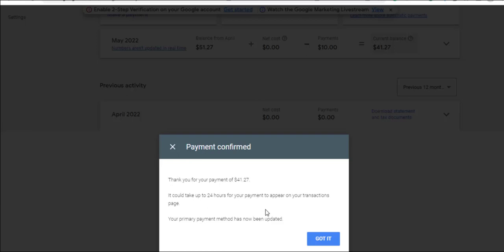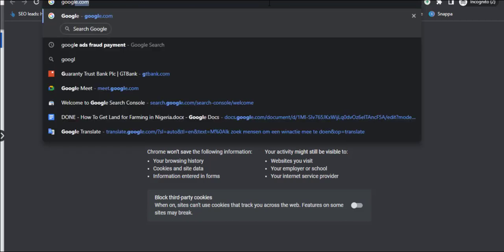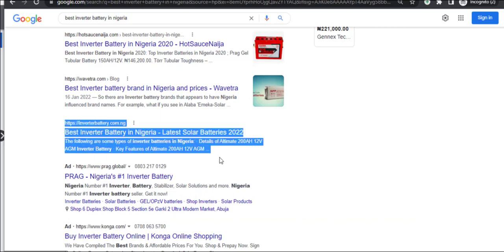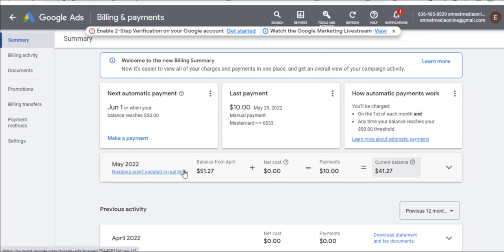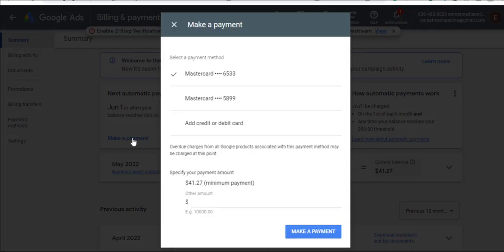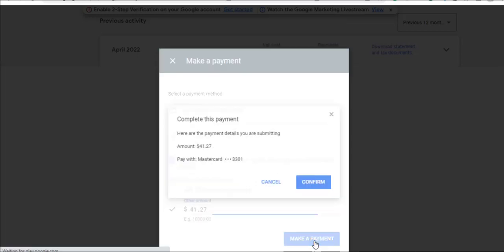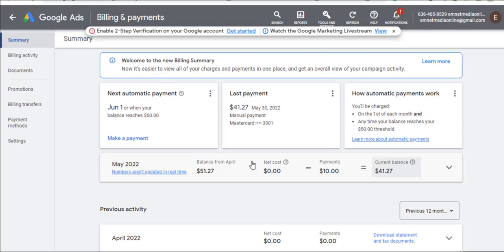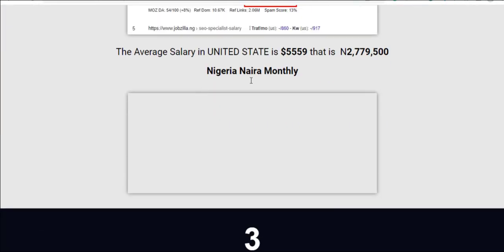SOLVED Google Ads Suspicious Payment Activity | We Couldn't Process Your Payment in Nigeria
GET MY SEO COURSE Here
Start Rank Website on Google and generate Unlimited Traffic

Check this Course
How To Run Profitable Google Ads To Any Business
Check this Course

Learn The Strategies to Running High Converting Facebook & Instagram Ads Without Getting Banned or Restricted.
This is the Only Facebook Ads Program You Will Ever Need.

Complete Newbies Are Using This NEW Smartphone
Income Technique To Legally Make As Much As N750k
A Month - No Capital Needed.

How to run profitable Google ads in Nigeria The best way
Please read Google ads policy to know the product you can advert

In this step-by-step do as I so method, I explained how you can fix Google Ads Suspicious Payment Activity | We Couldn't Process Your Payment

Watch the video and if you have any issues comment below and as usual, I will reply to you and make sure I assist you to get it done the right way